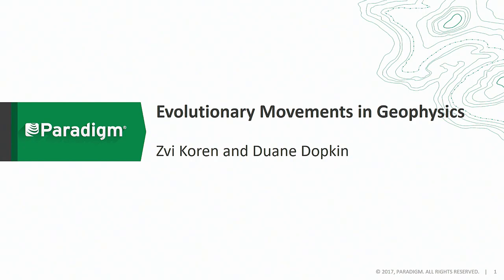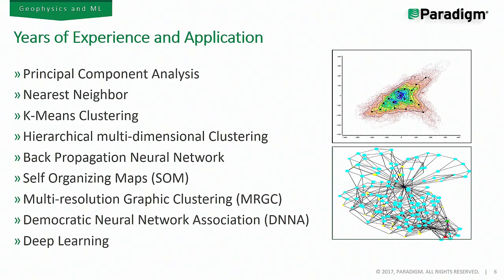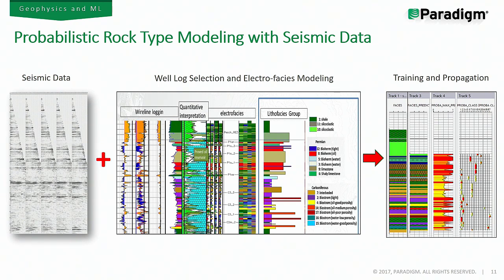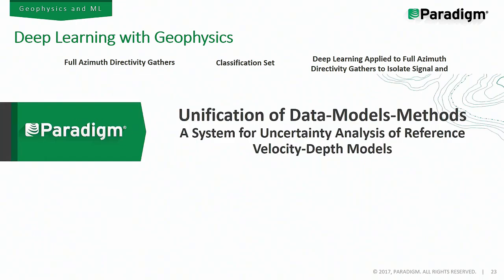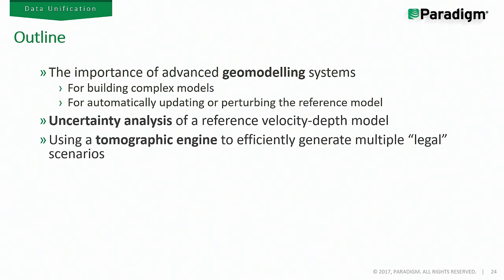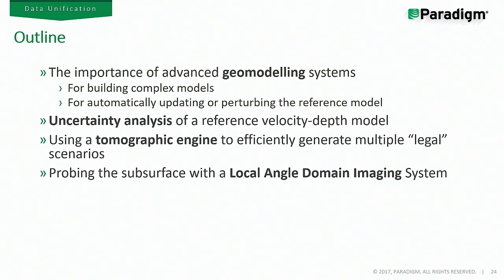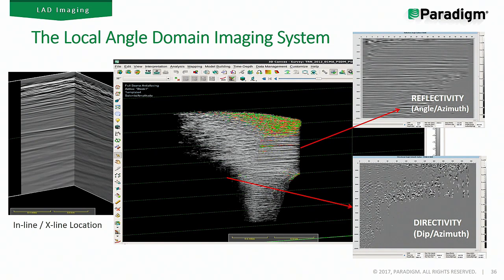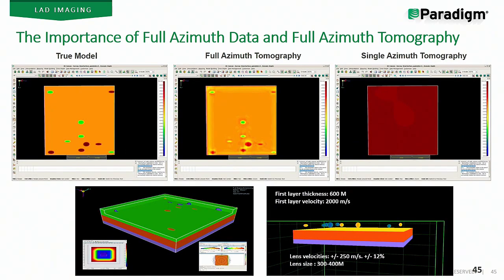Evolutionary Movements in Geophysics